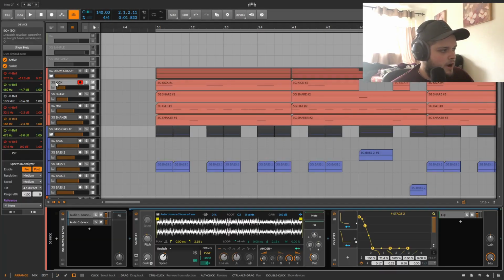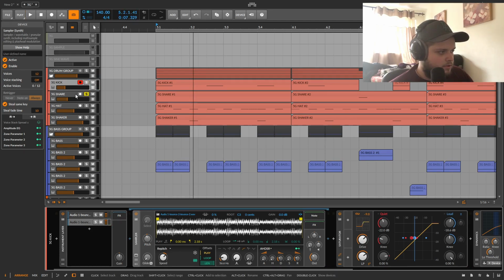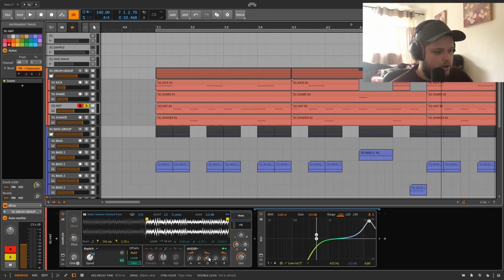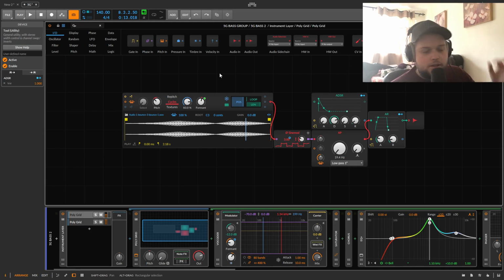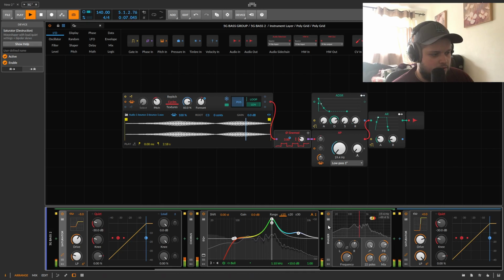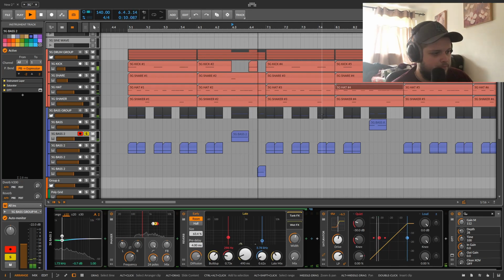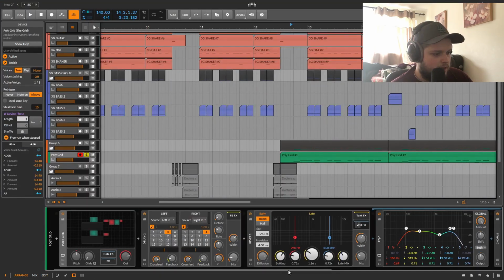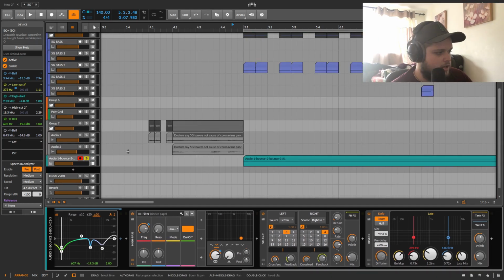I Made DUBSTEP From Complete Silence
Drag this into your Bitwig Projects File, you can then open it from bitwig :)